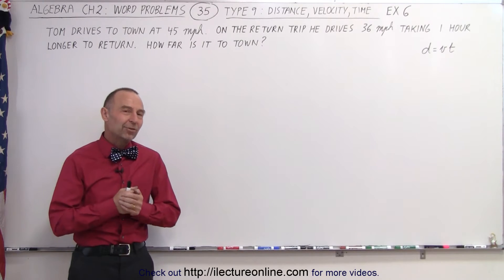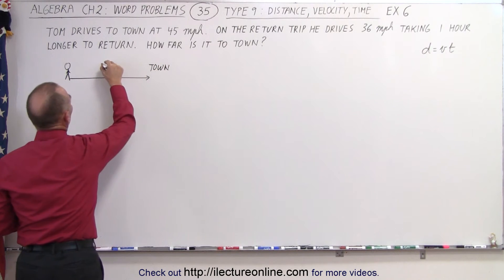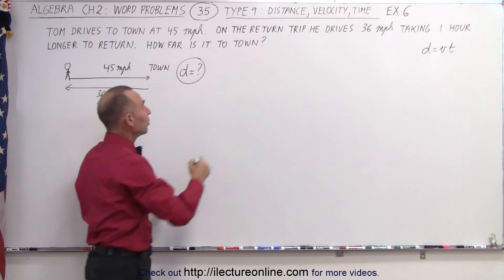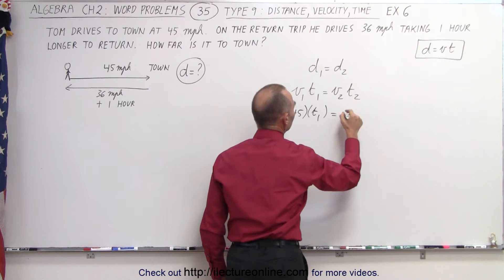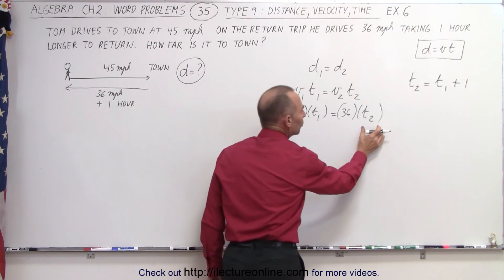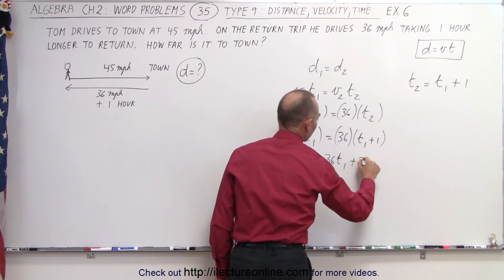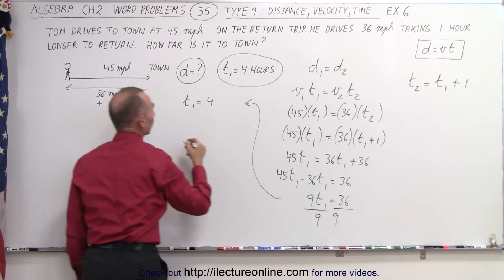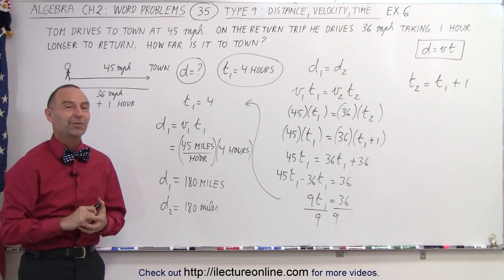Algebra - Ch. 2: Word Problem (35 of 46) Type 9: Distance, Velocity, Time: Ex. 6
In ths video I will solve Type 9 of Example 6 word problem: Tom drives to town at 45mph. On the return trip he drives 36mph taking 1 hour longer to return. How far is it to town? I will set distance 1=distance 2 to solve this problem.